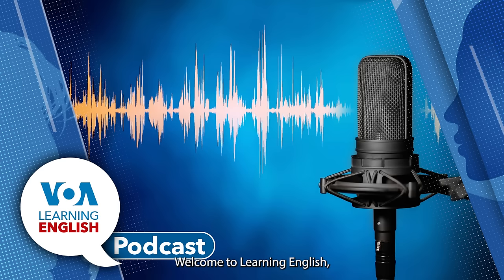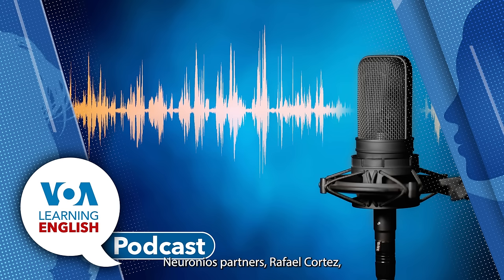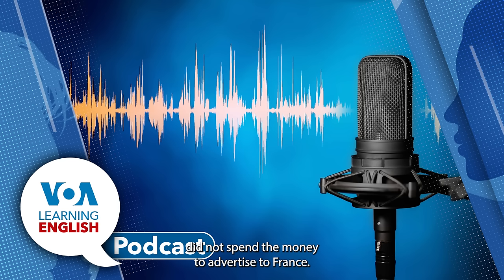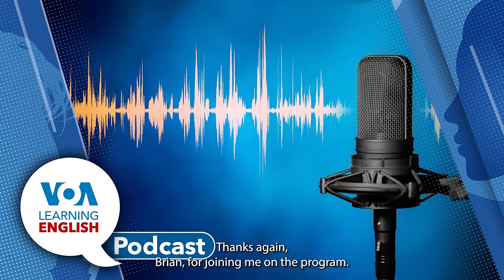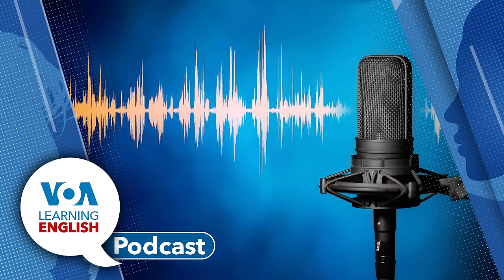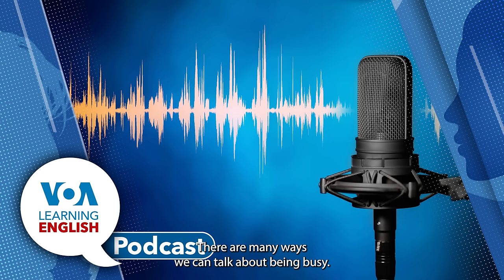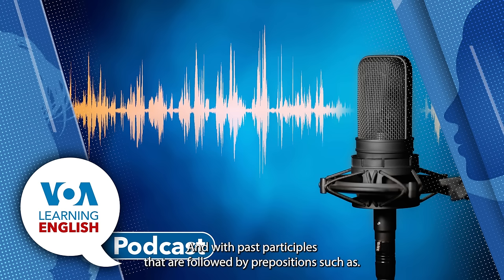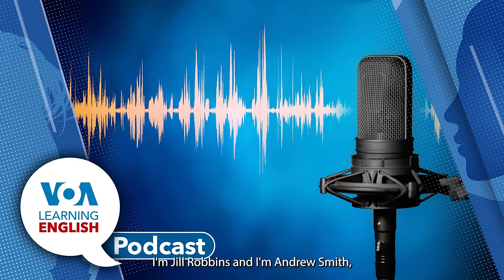Learning English Podcast - Mars Crops, Brazil Recordings, NASA Laser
Dan Novak and Ashley Thompson host today's Learning English show.

First: For future humans to survive long periods on the planet Mars, growing food there is a must. Host Dan Novak reports about a NASA research project that grew crops in simulated Martian regolith, a soil with no organic matter.

Then: Music recordings produced on plastic discs are popular again in Brazil. Dan Friedell and Gena Bennett report about the increasing interest in vinyl records in Brazil and other places too!

Next: The American space agency NASA has completed a test that sent data over 226 million kilometers in space, using high-speed transfer technology. The method can send large data files, high-quality images and videos over very long distances. Bryan Lynn has that story for The LE Science and Technology Report. Then, Dan Novak welcomes Bryan to the show for a brief chat about his report.

Finally: The LE Lesson of the Day. Andrew Smith and Jill Robbins base their instruction on the LE video series Let's Learn English.  We get "busy" today with an exploration of our hopes and dreams and how we talk about them!

Dan and Ashley close the show.